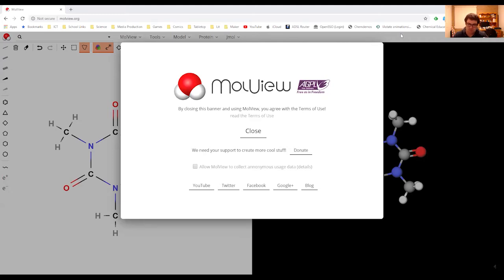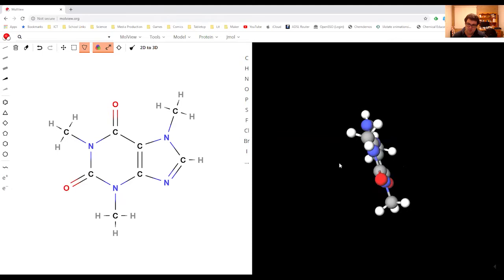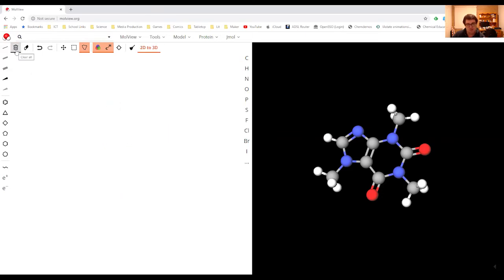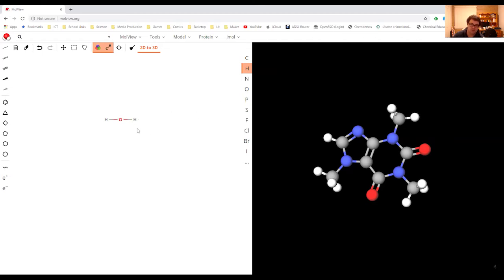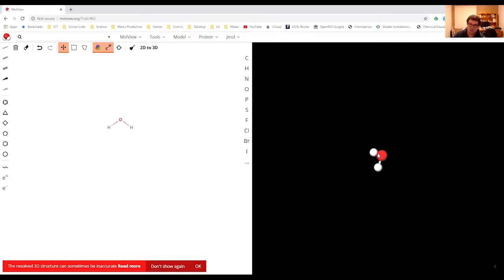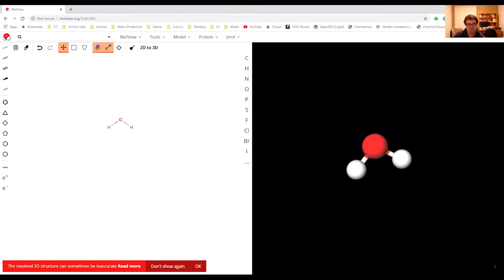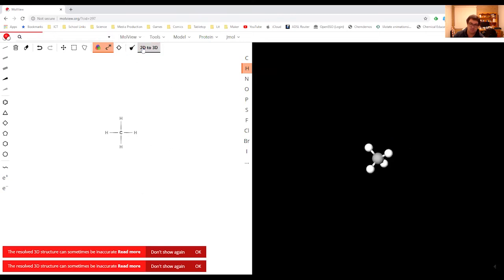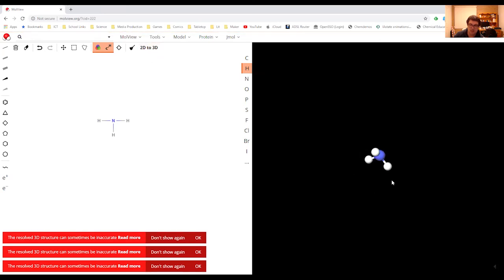11Chem Properties & Structure of Matter - How to use the molview.org molecule builder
A brief video outlining how to use the molview.org molecule builder to build 3D models of simple molecules for the Properties & Structure of Matter module at LHS.